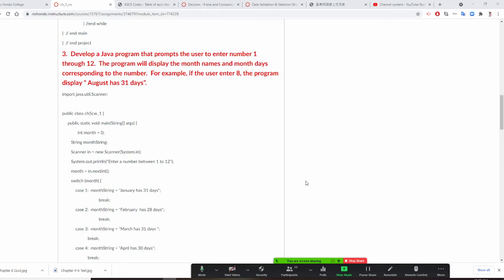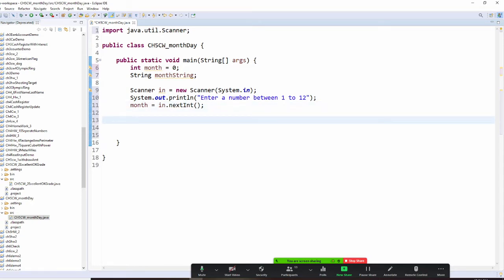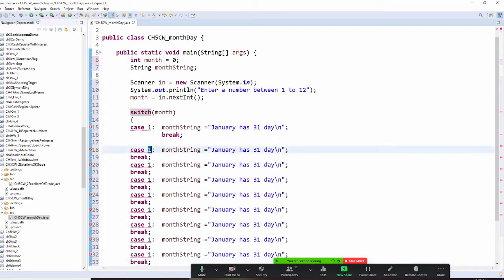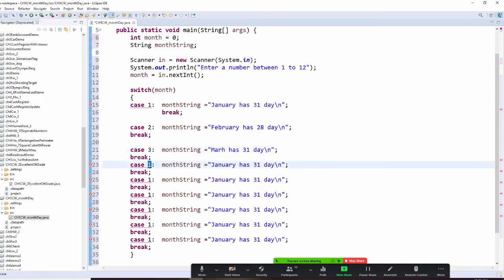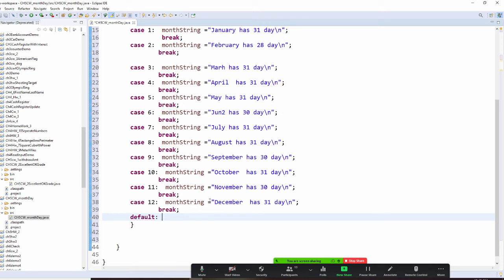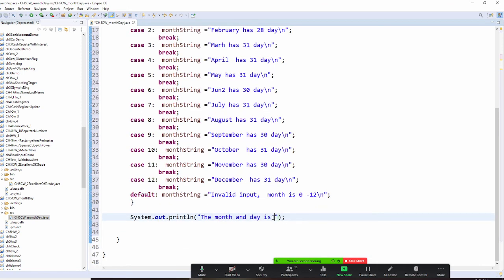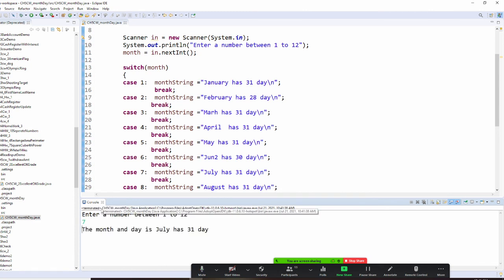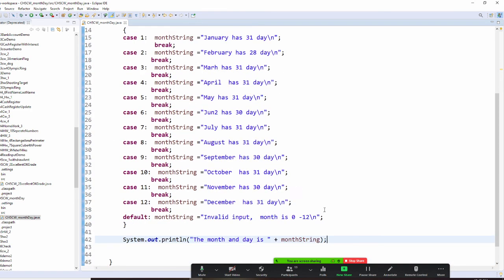java, ch5, selection structure of switch, enter a number 1 to 12, display month names and days in it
3.  Develop a Java program that prompts the user to enter number 1 through 12.  The program will display the month names and month days corresponding to the number.  For example, if the user enter 8, the program display “ August has 31 days”.

import java.util.Scanner;

public class ch5cw_1 {

              int month = 0;

        String monthString;

        Scanner in = new Scanner(System.in);

        System.out.println("Enter a number between 1 to 12");

        month = in.nextInt();

        switch (month) {

            case 1:  monthString = "January has 31 days";

                                 break;

            case 2:  monthString = "February  has 28 days";

                                 break;

            case 3:  monthString = "March has 31 days ";

                       break;

            case 4:  monthString = "April has 30 days";

                       break;

            case 5:  monthString = "May has 31 days";

                       break;

            case 6:  monthString = "June has 30 days";

                       break;

            case 7:  monthString = "July has 31 days";

                       break;

            case 8:  monthString = "August has 31 days";

                       break;

            case 9:  monthString = "September has 30 days";

                       break;

            case 10: monthString = "October has 31 days";

                       break;

            case 11: monthString = "November has 30 days";

                       break;

            case 12: monthString = "December has 31 days";

                                 break;

            default: monthString = "Invalid month has 31 days";

                                 break;

        System.out.println(monthString);

}  // end main

}  // end project